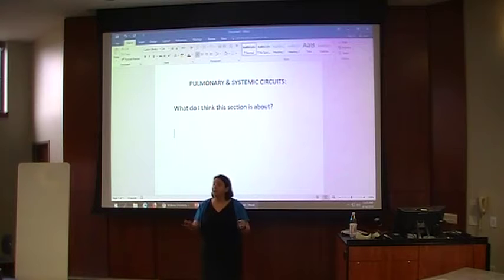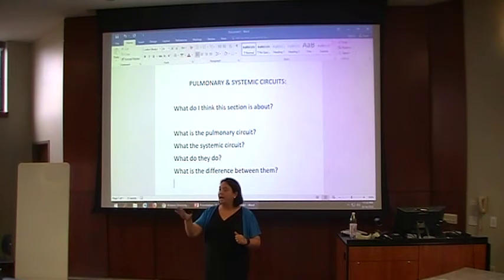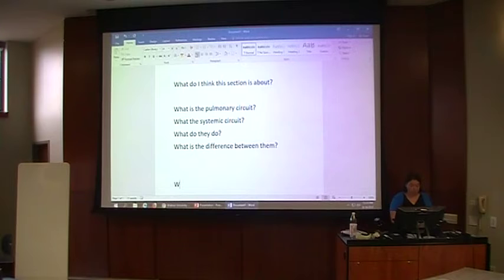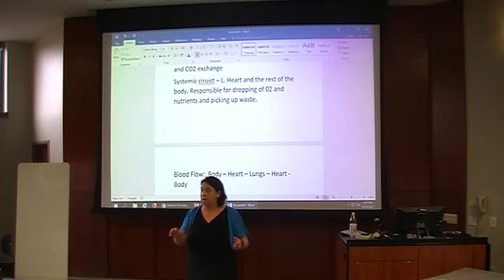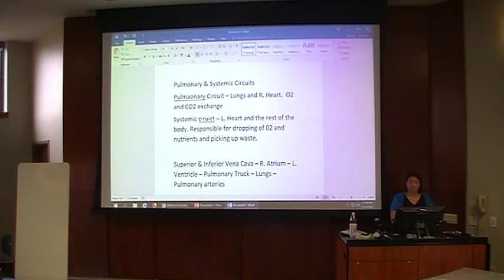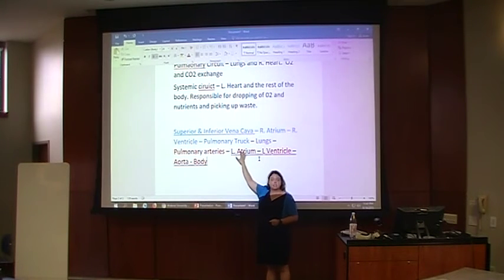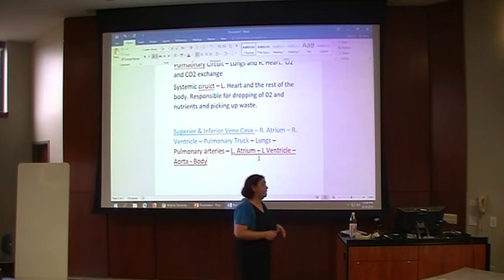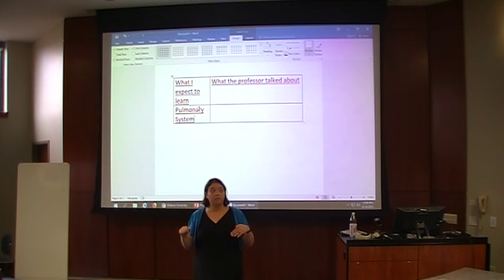Anatomy and Physiology Workshop 9_14_18 pt 2